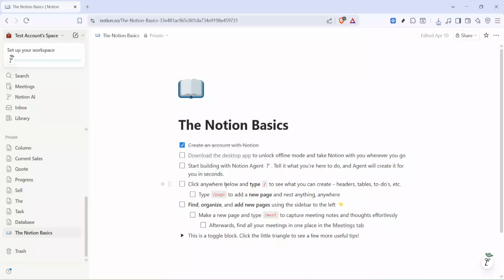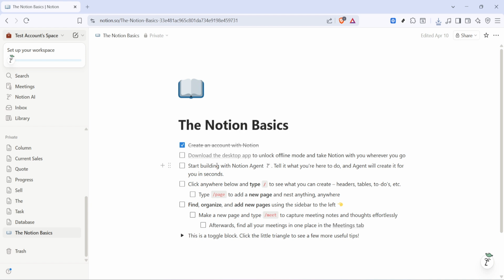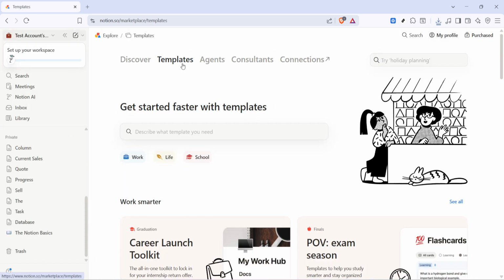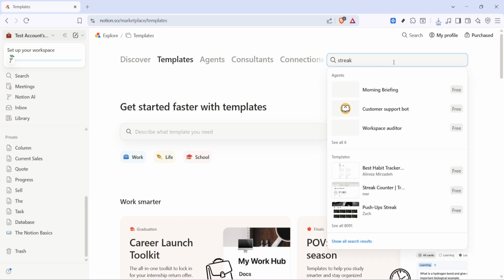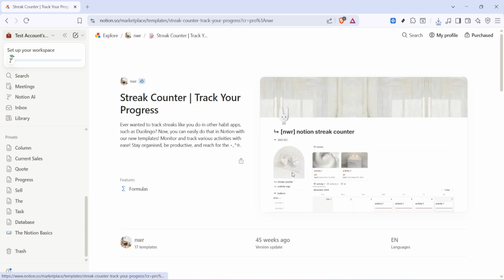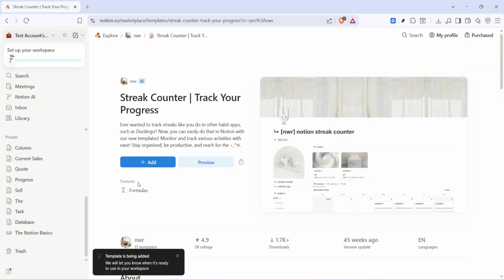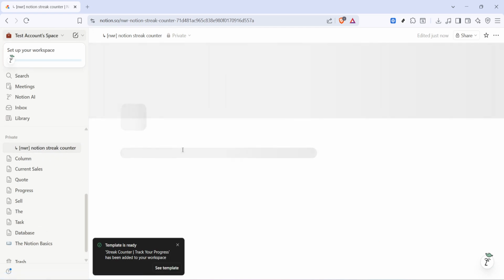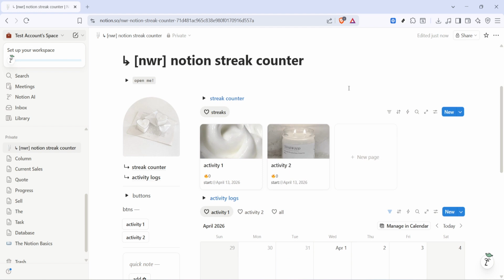How to Add a Streak Counter to Notion (Step By Step 2026)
How to Add a Streak Counter to Notion